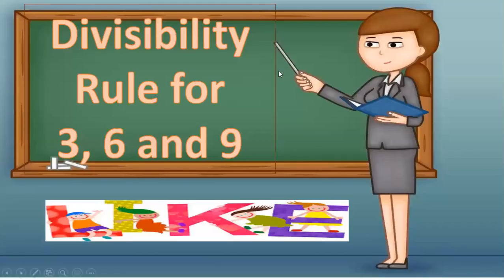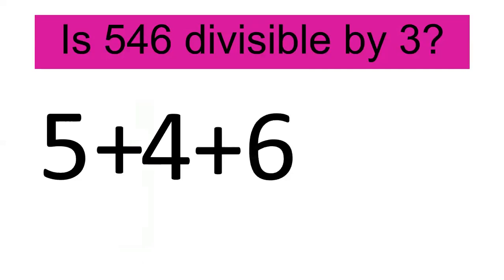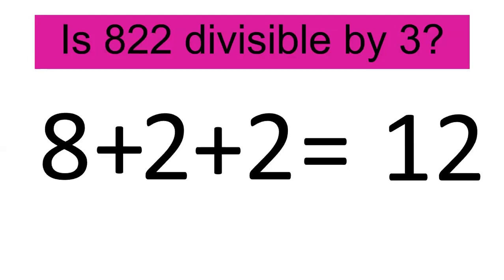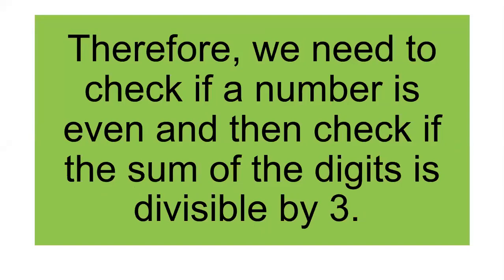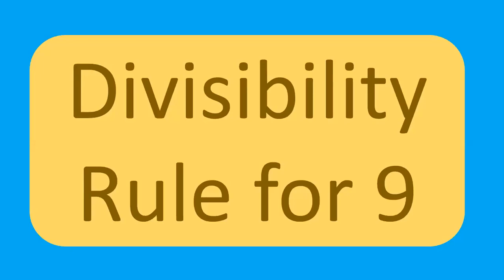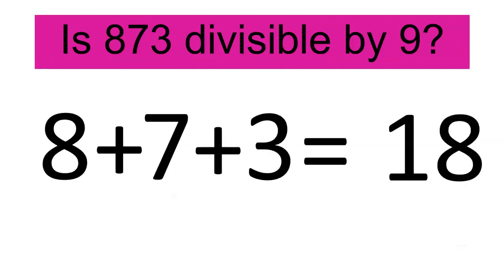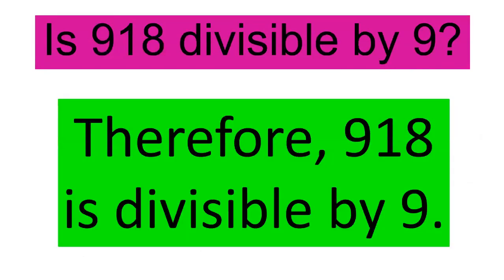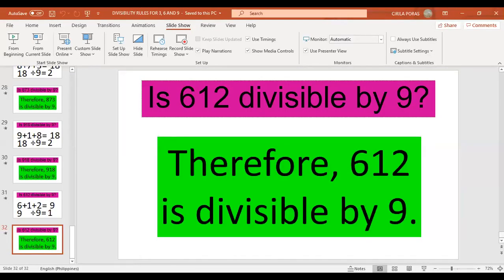K-12 GRADE 5: DIVISIBILITY RULE FOR 3, 6 AND 9 | MATH&ACCTNG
It will helps the students to learn divisibility rules